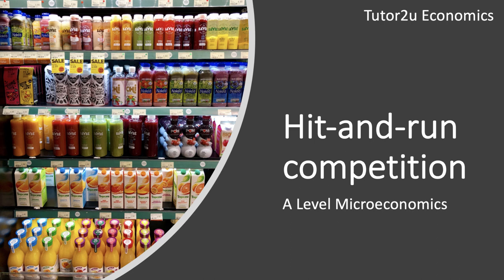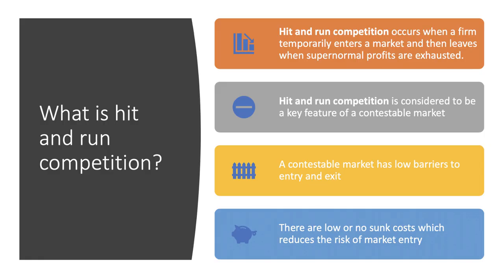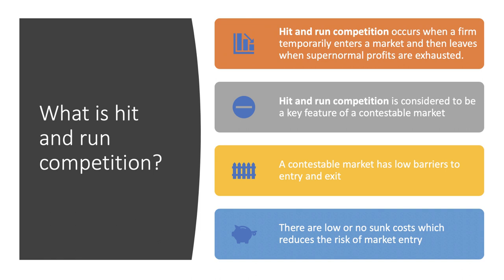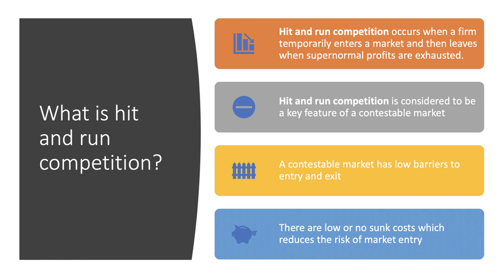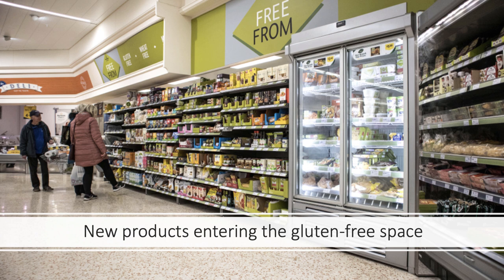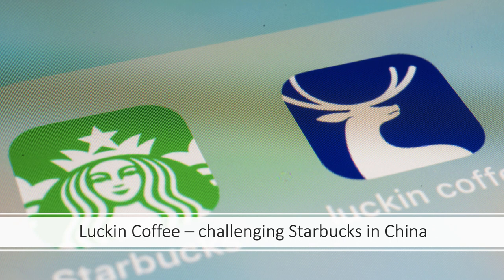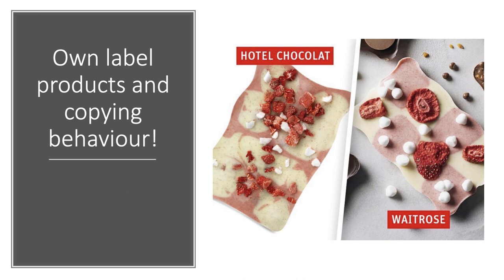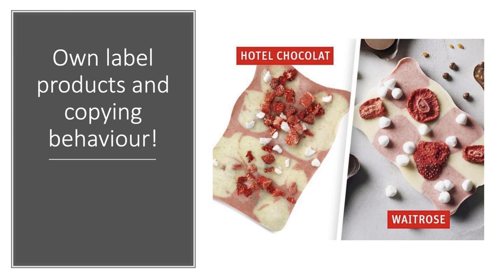Hit and Run Competition (Contestable Markets) I A Level and IB Economics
The concept of hit and run competition associated most frequently with contestable markets is explained in this short revision video.